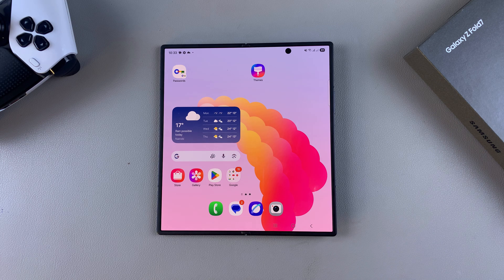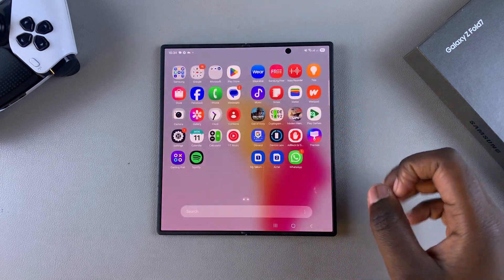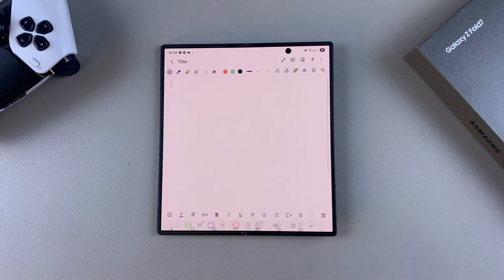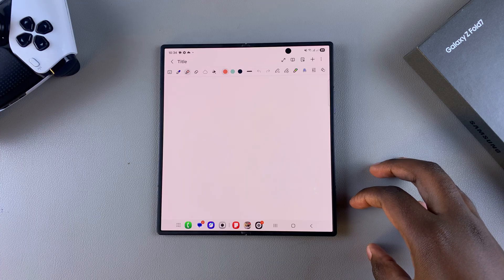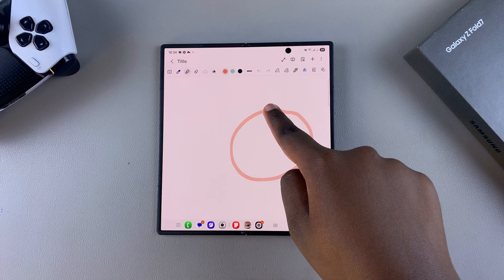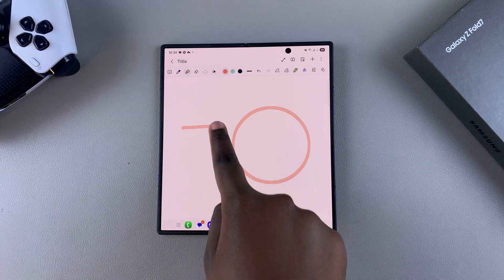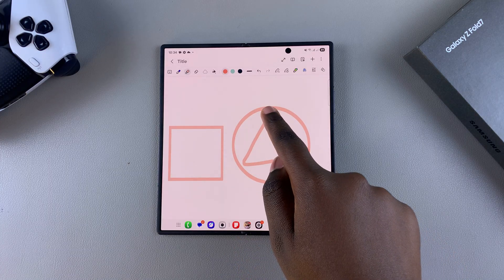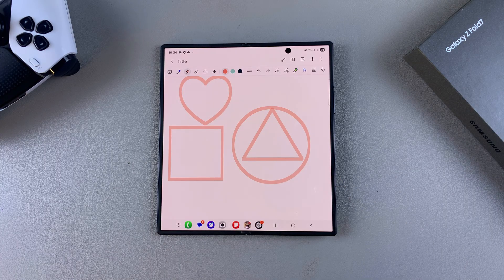How To Draw Perfect Shapes On Samsung Galaxy Z Fold 7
Learn how to draw perfect shapes on Samsung Galaxy Z Fold 7 with ease! In this guide, we’ll show you step-by-step how to draw perfect shapes on Samsung Galaxy Z Fold 7, whether you’re creating circles, squares, or custom designs.

 Draw Perfect Shapes On Samsung Galaxy Z Fold 7;

-Open the app where you want to draw, such as the Pen app or Samsung Notes, and start with a blank canvas.
-Select the pen you want to use and choose your desired colors.
-Begin drawing the shape you want, such as a circle, square, or any custom shape.
-When you finish drawing the shape, hold your finger on the end of the line. The shape will automatically adjust into a perfect version.
-Repeat this process for all the shapes you want to create on your Samsung Galaxy Z Fold 7.

-Once finished, review your shapes and make any adjustments if needed.

Timestamps;
0:00 – Intro
0:05 – Open Samsung Notes or Pen app on Galaxy Z Fold 7
0:10 – Create a blank canvas
0:15 – Select pen style and color for your shape
0:20 – Draw any shape on the Galaxy Z Fold 7
0:25 – Hold at the end to convert into a perfect shape
0:30 – Repeat for all desired shapes
0:35 – Preview your perfect shapes on the Z Fold 7
0:40 – Outro

Cell Phone Tripod Adapter